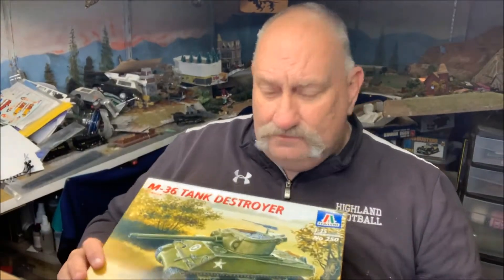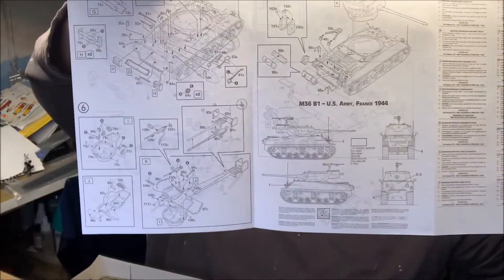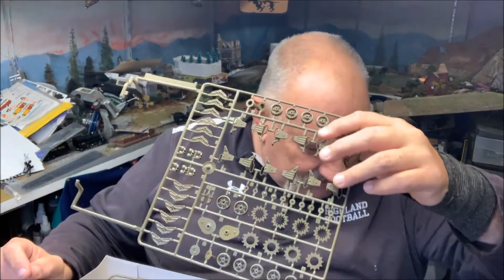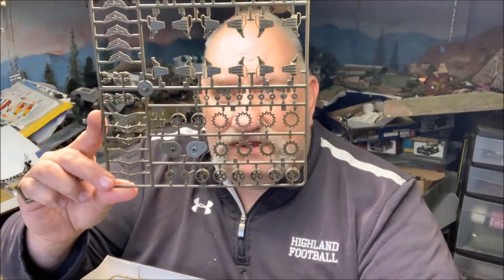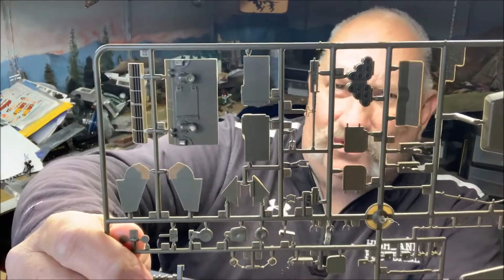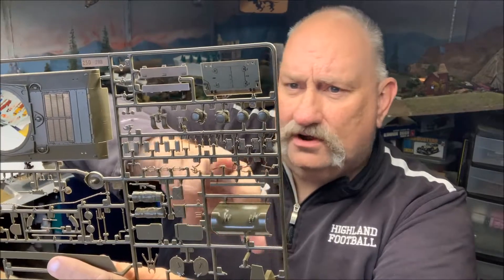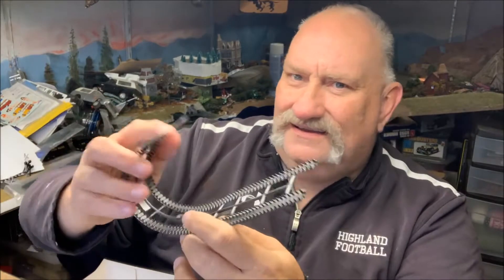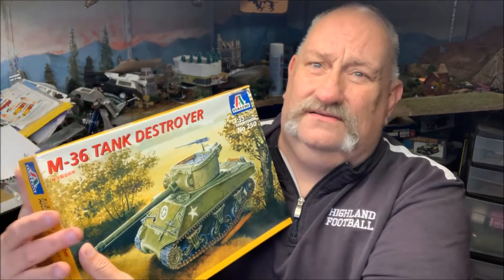Italeri M-36 Tank Destroyer 1/35 scale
My review of the Italeri M-36 Tank Destroyer in 1/35 scale.
this is actually a M36B1.